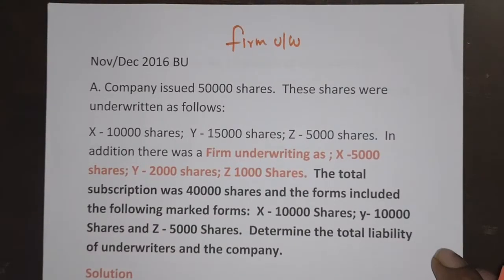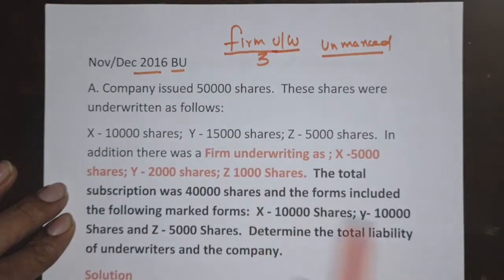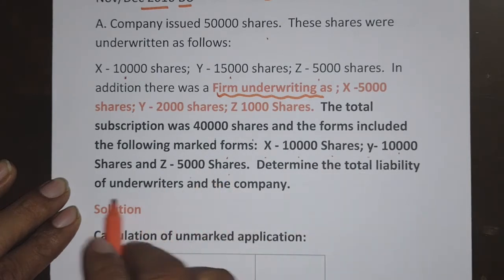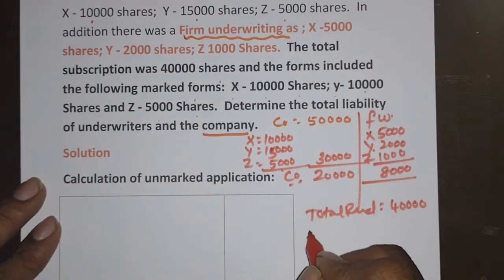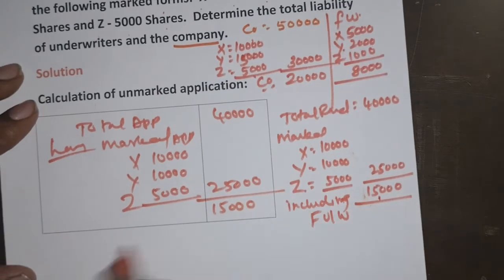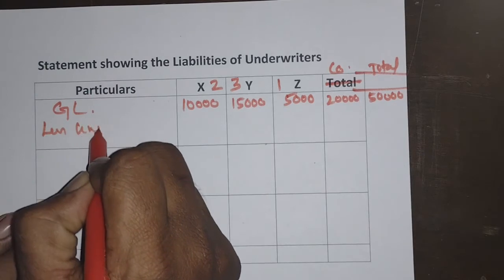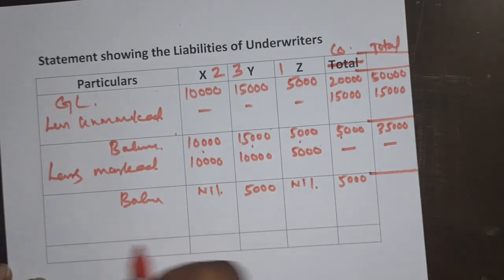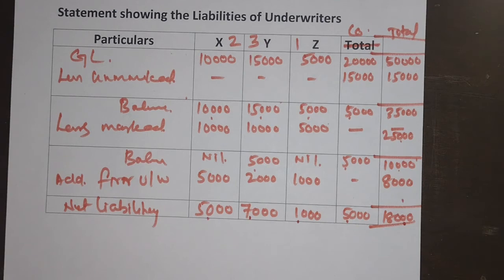Corporate accounting| underwriting of shares Bcom CA CS partial and firm underwriting Bcom2016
Lecturer one
underwriting of shares and debentures meaning and complete underwriting, and instructions of the chapter

Underwriting of shares and debentures partial underwriting

this video is consisting of explanation of 2016 Bangalore University question paper problem on firm underwriting and also partial underwriting

thank you very much for supporting my channel

please keep watching explanation of my other topics

shivakumar classes